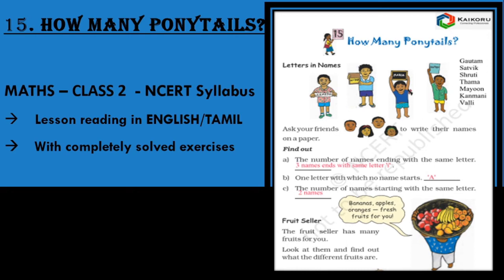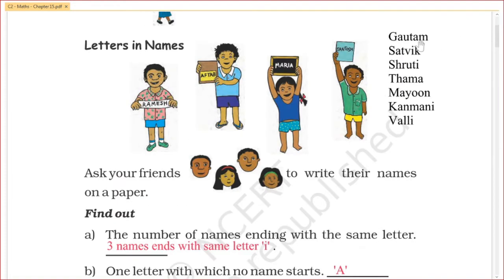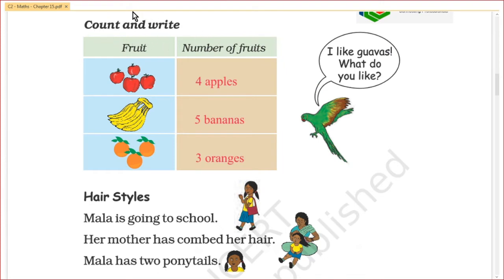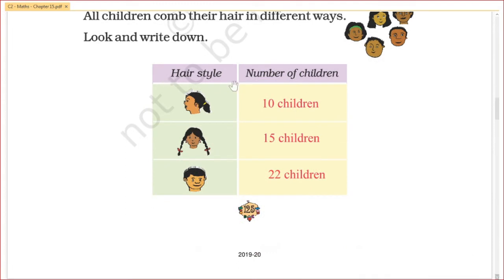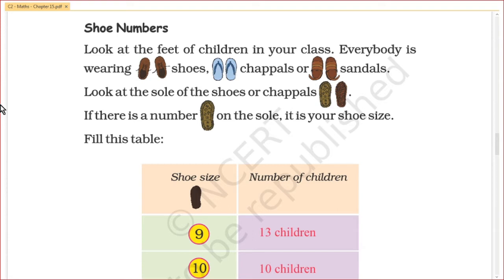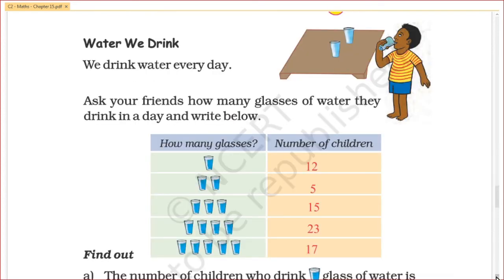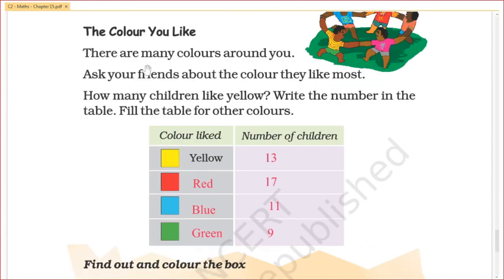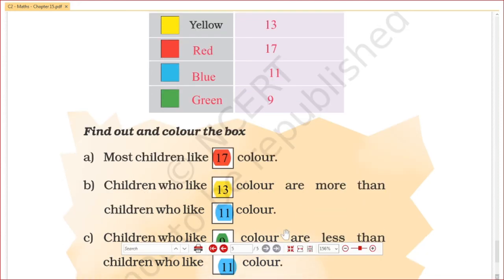Math Magic- NCERT - Class 2 - Chapter - 15 - How many Ponytails - Answers - Both in English/Tamil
1. Exercises of - Letters in names
2. Hair styles
3. Shoe numbers
4. Water we drink
5. Colours we like.
A detailed explanation of the word problems are discussed here in both English and Tamil.